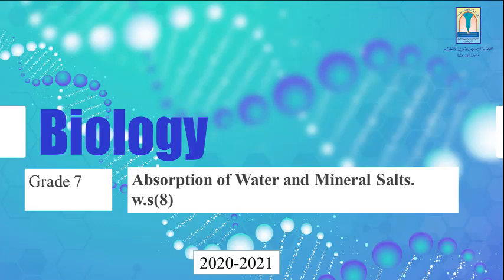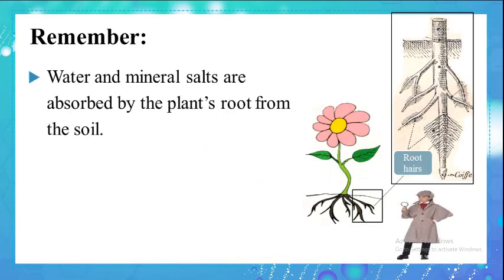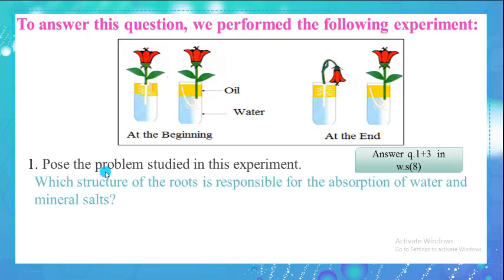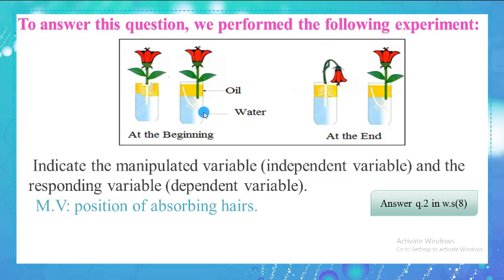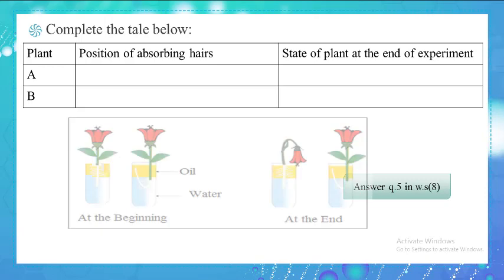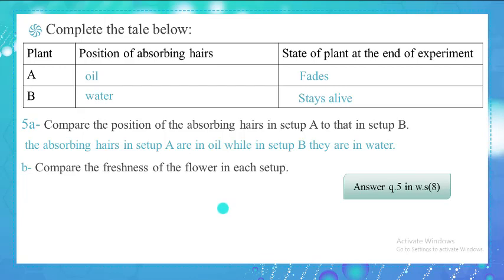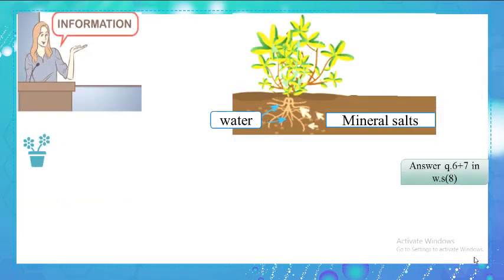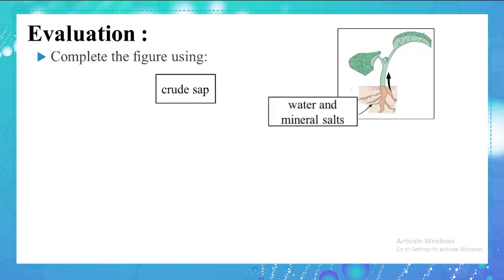Gr7 En Bio WS 8 1